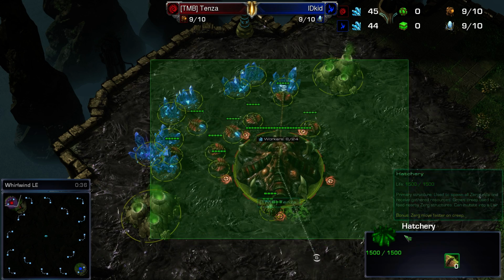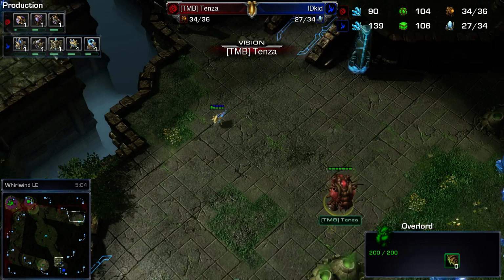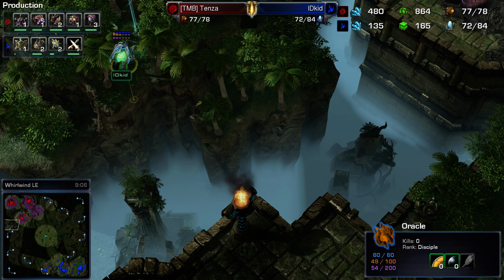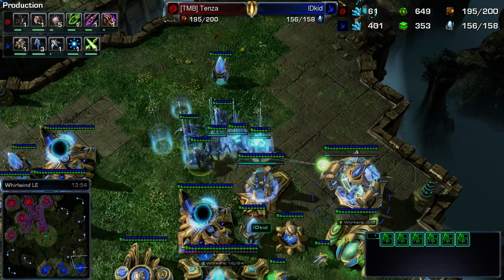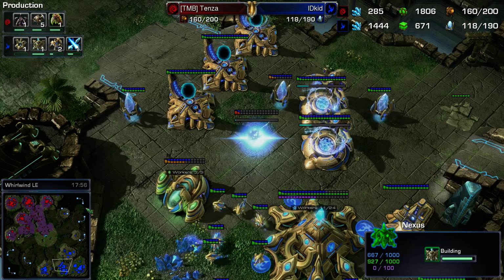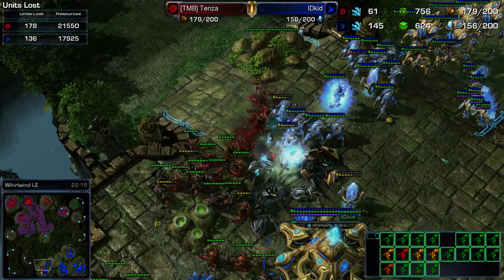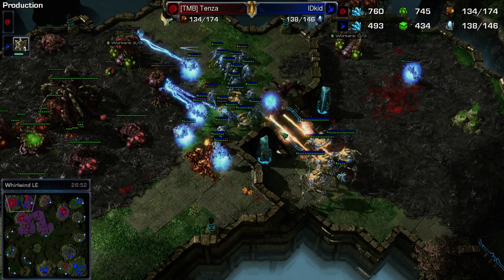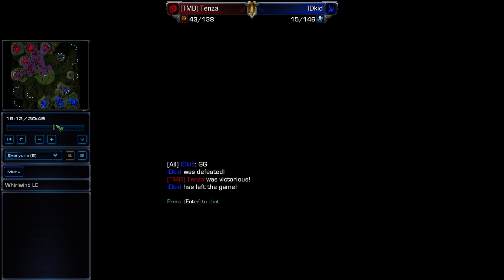Tenza vs. IDKid